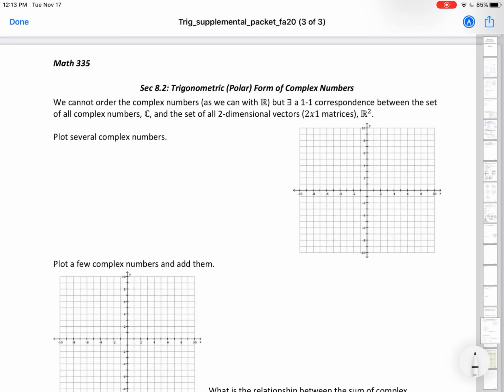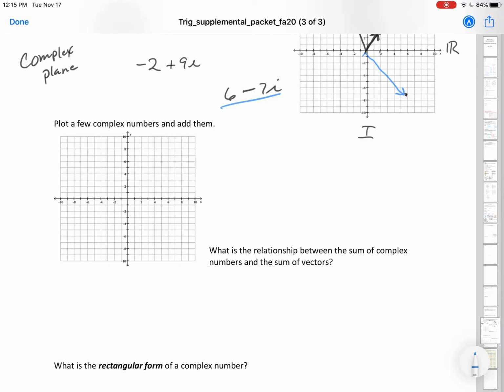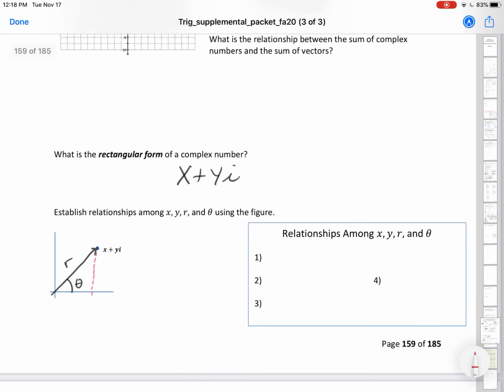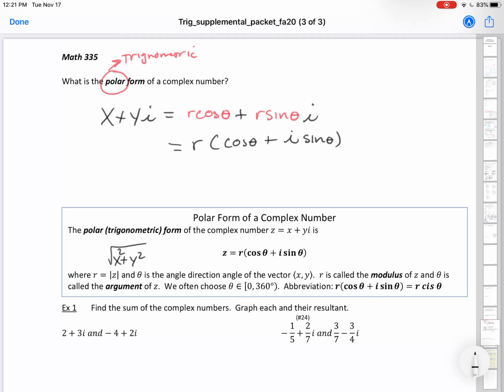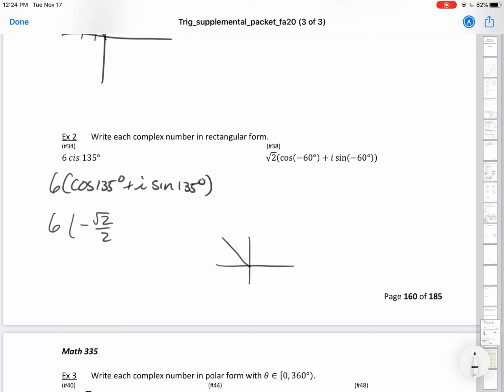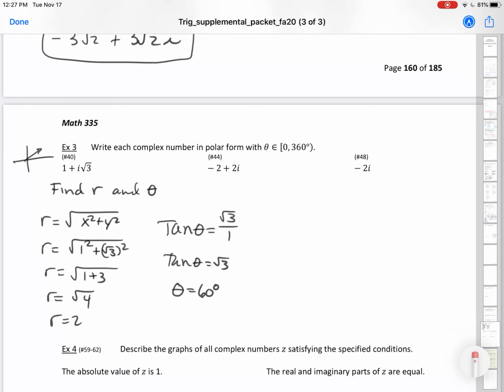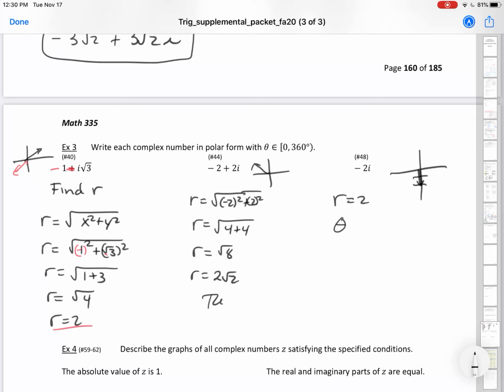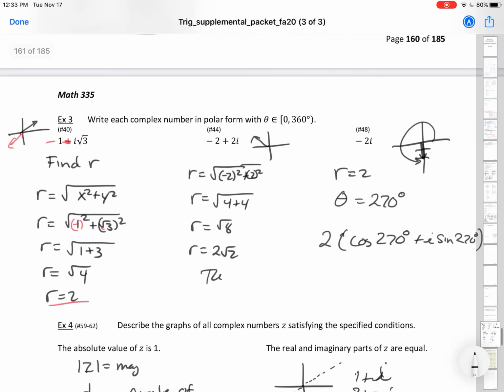Math 335 - Section 8.2